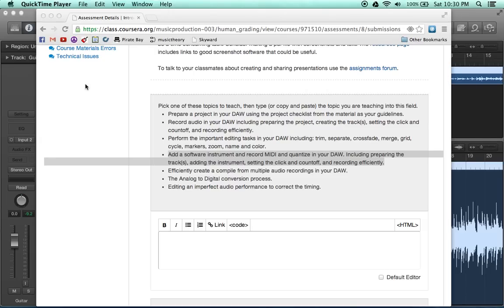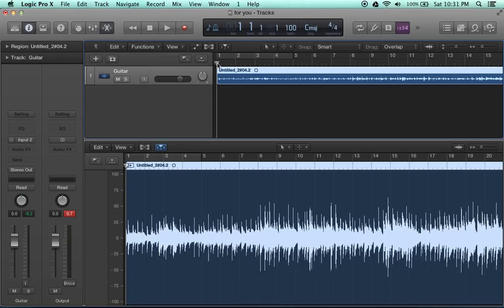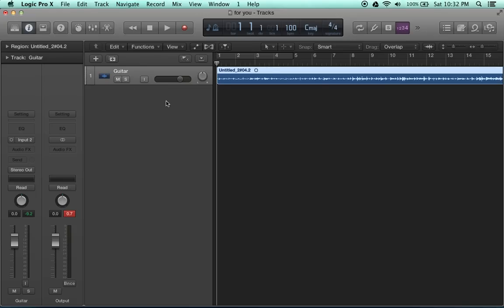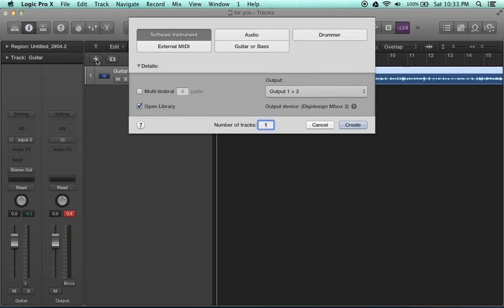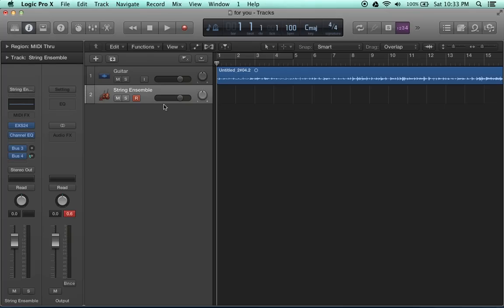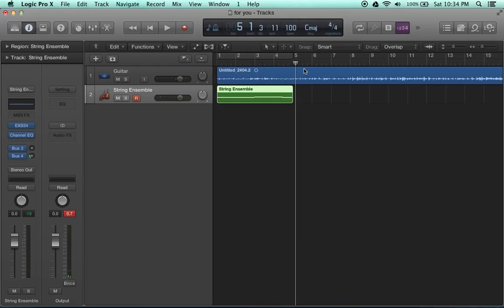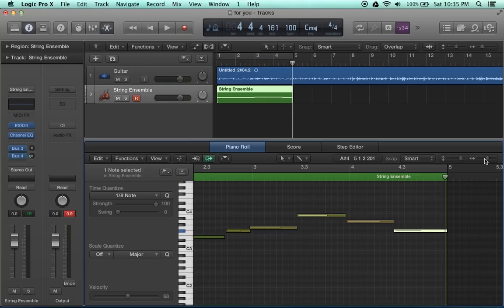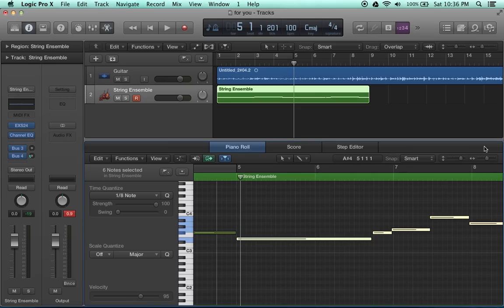How to use software instruments in Logic Pro X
This video was made for a Into to Production class I was taking for Berklee Online. I show the process of how to Add a software instrument and record MIDI and quantize in your DAW. Including preparing the track, adding the instrument, setting the click and countoff, and recording efficiently.